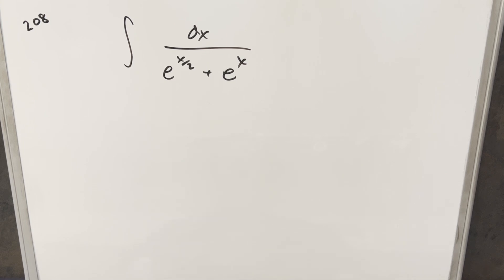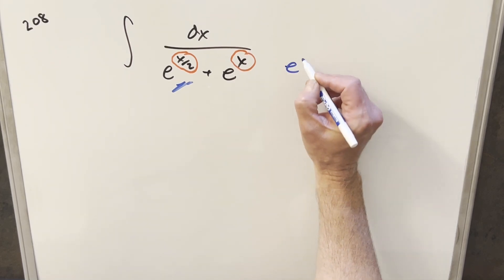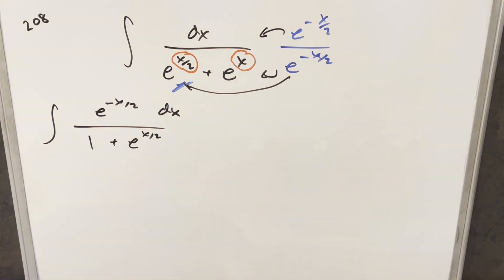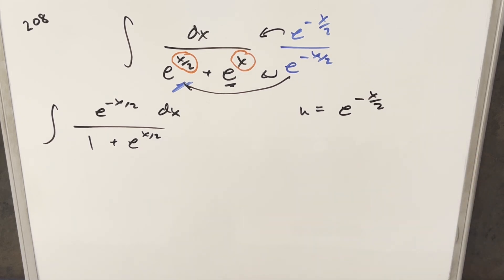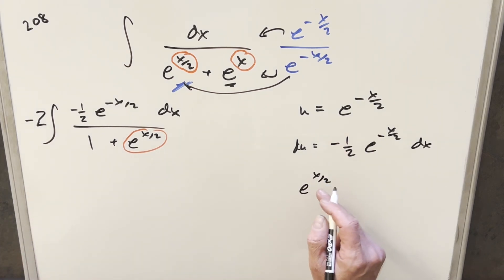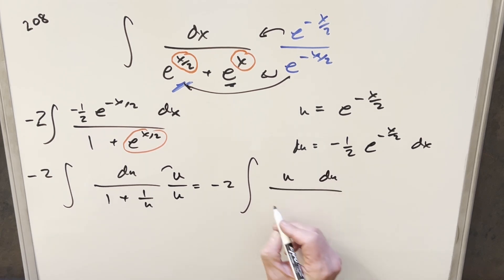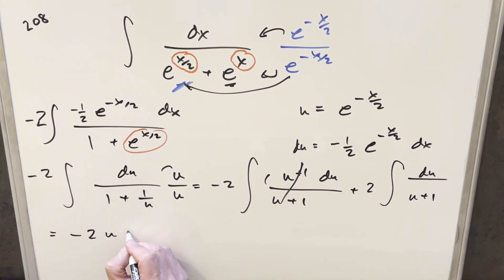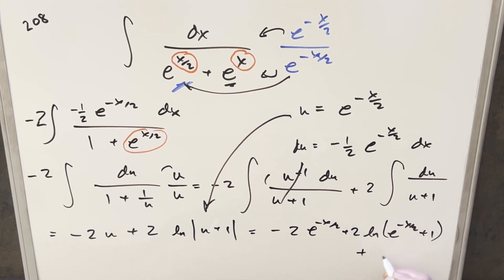Trouble with exponents :(